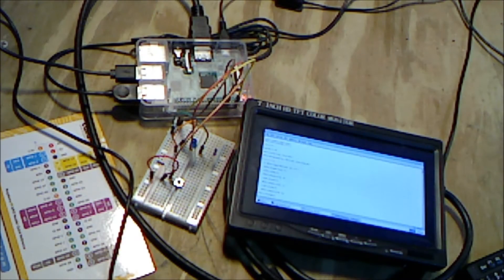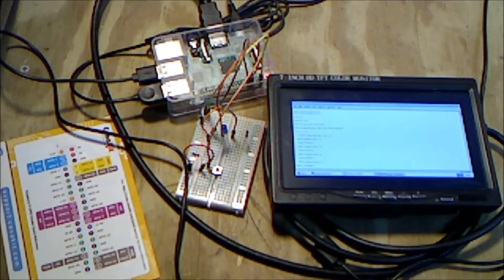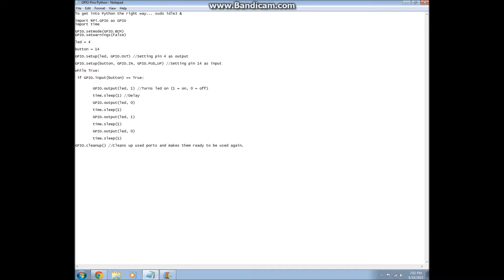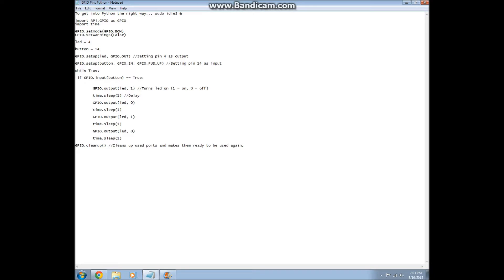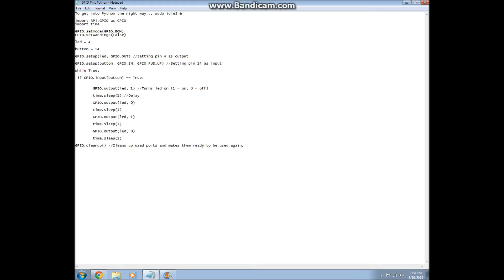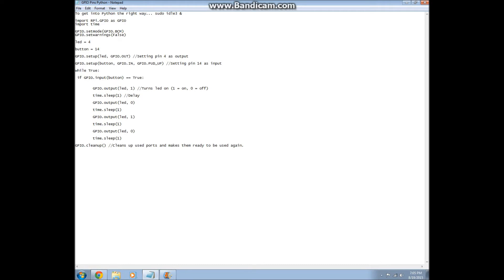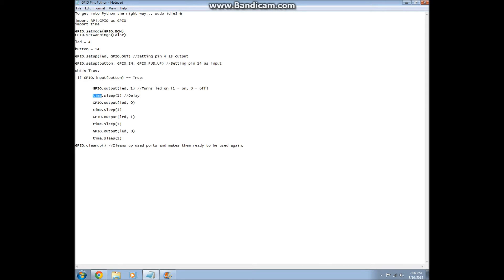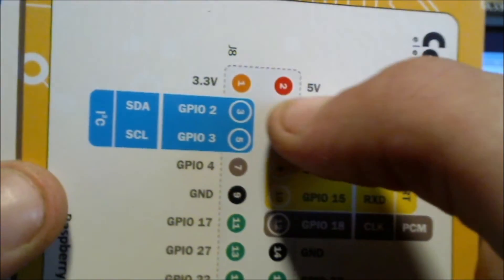Raspberry Pi: GPIO Pin Programming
Check out the Arduino4u website for more projects, and the Arduino sketch to up-load to your board

The kit that I talked about in the video, can also be found on the website.